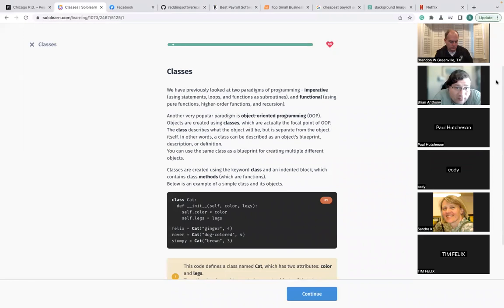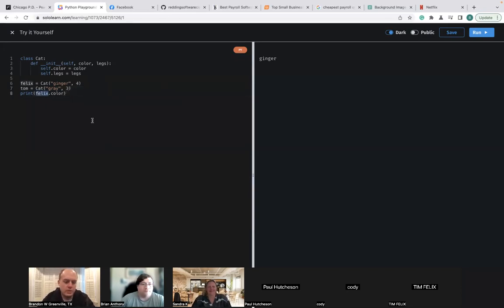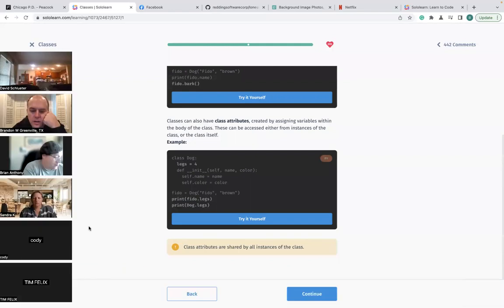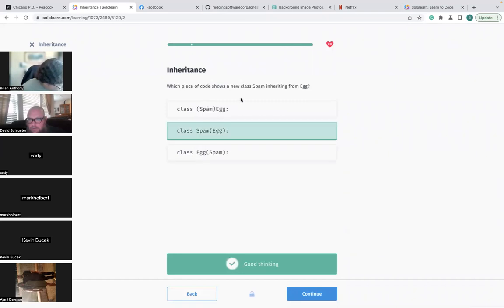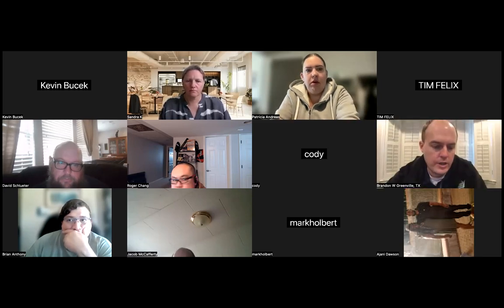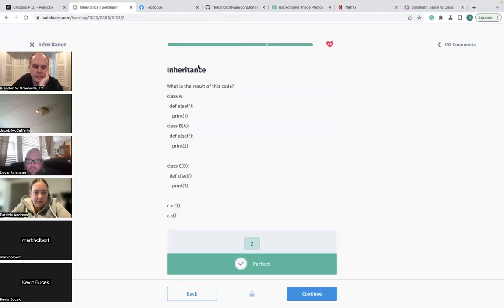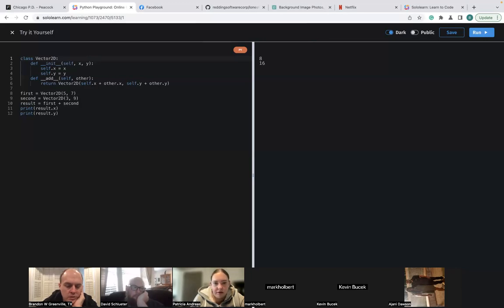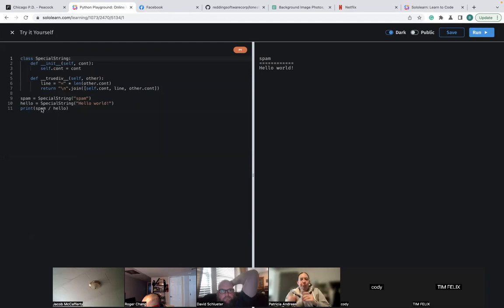Sololearn Python Core 73-75 MOPH